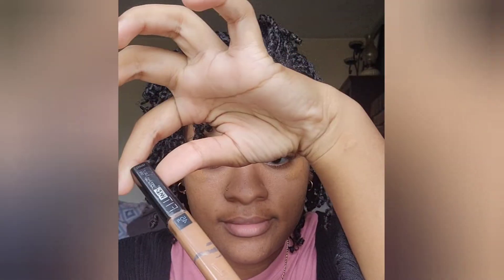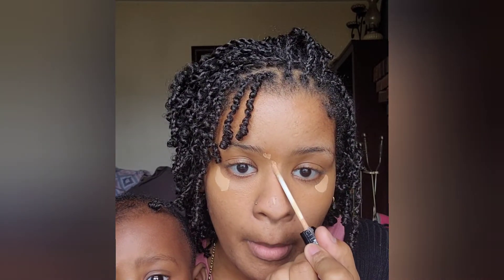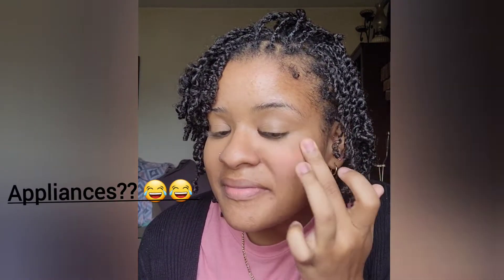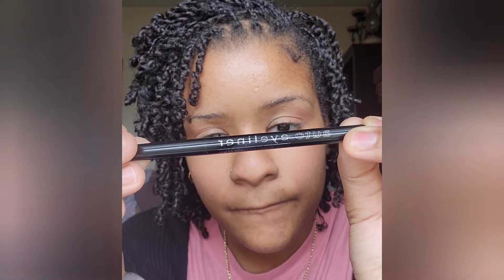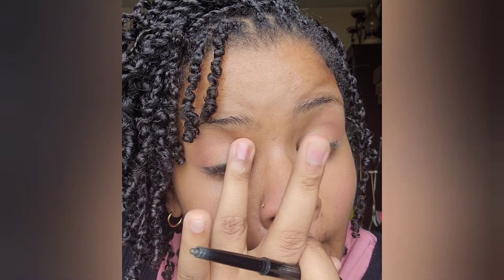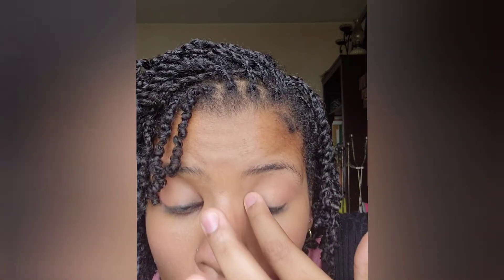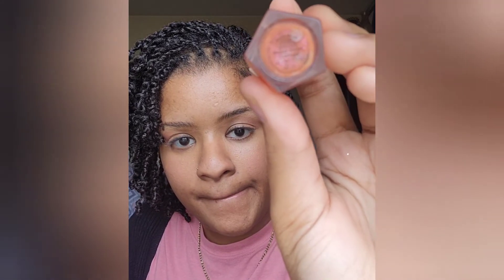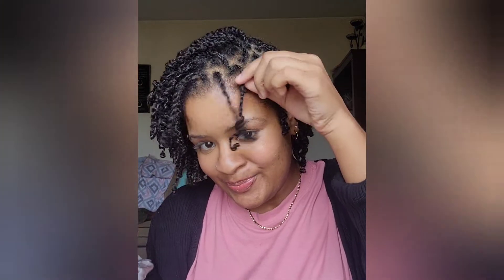THE EASIEST| NATURAL MAKEUP TUTORIAL you will ever need!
Hey my lovelies!! I am back again after 5 long months of being away. AGAIN!!

In this video, I'm giving you the easiest Makeup tutorial for all my girlies that love a NATURAL NATURAL LOOK. As always, I hope you enjoy!

** The credit for these Makeup techniques I'm using goes to the creator of the only REAL Wife School for our women, Mrs. Grangenois (Ro Elori Cutno)🎀🌺💞!! She is the teacher who introduced this natural style of makeup.**

Haleema 🎀💞.